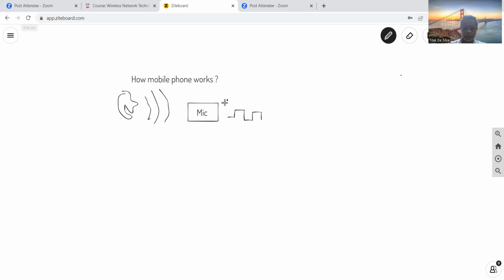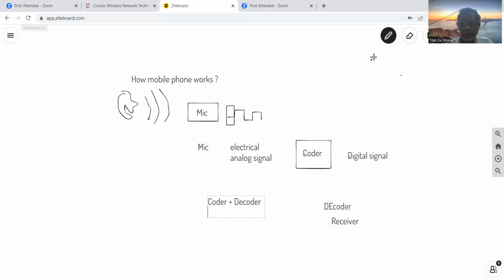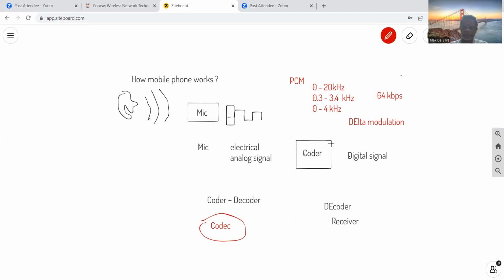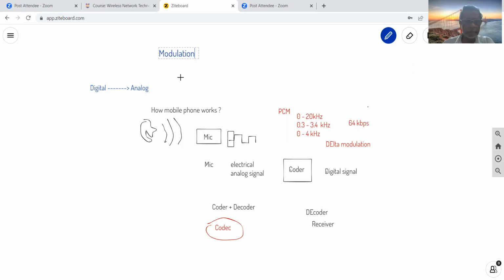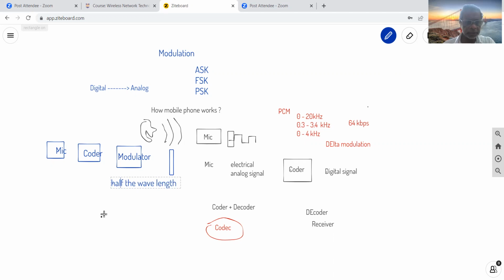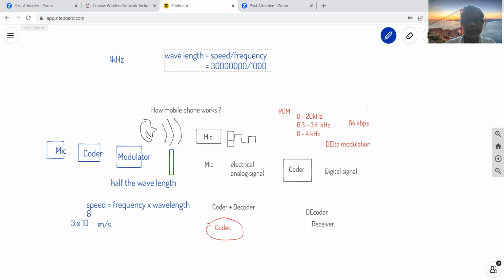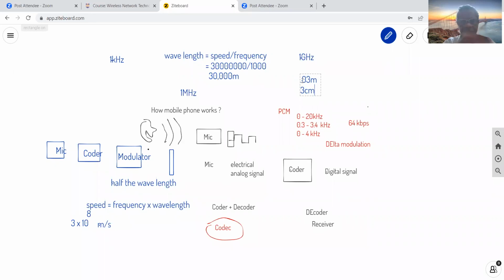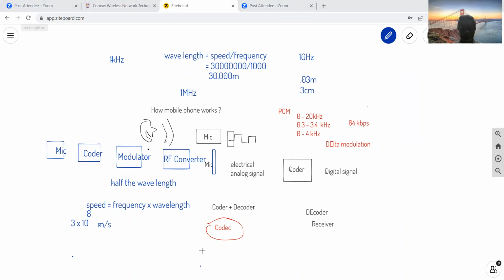Multiplexing and Multiple Access Technologies